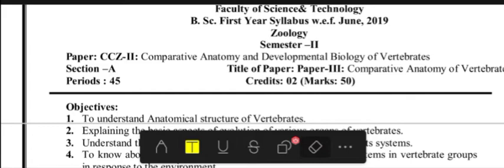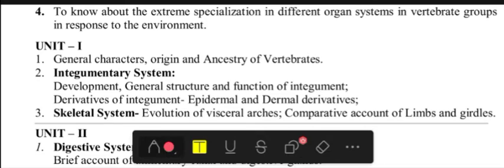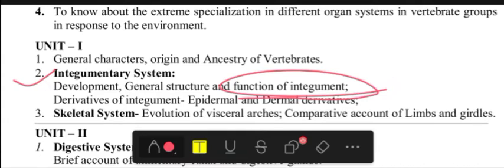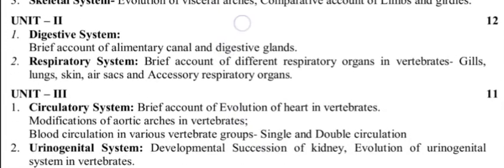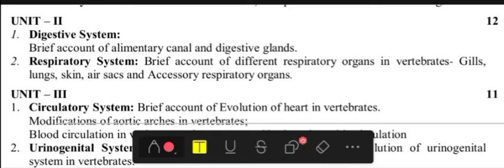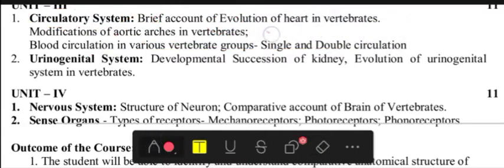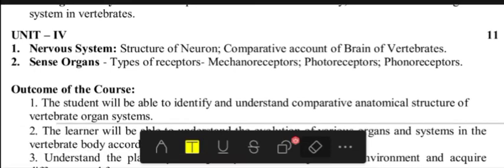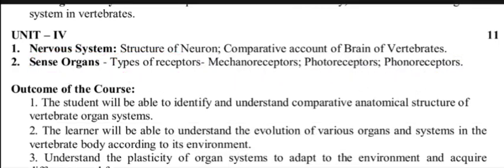Syllabus introduction sem 2_ Paper-3_ B.sc f.y_ Comparative anatomy of Vertebrates